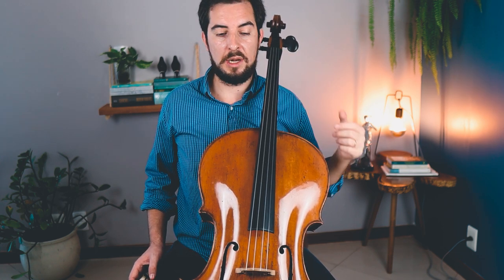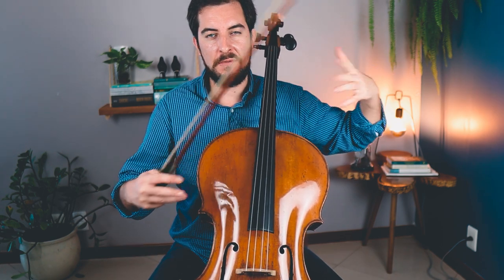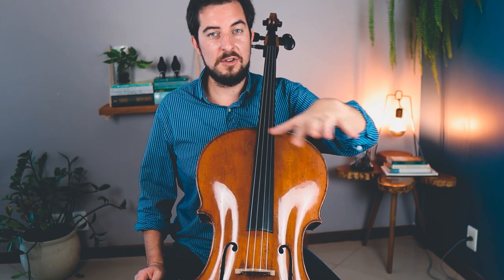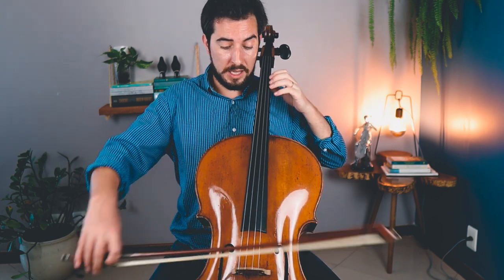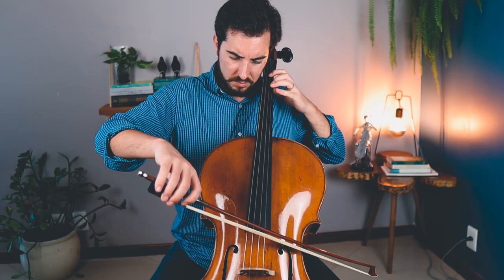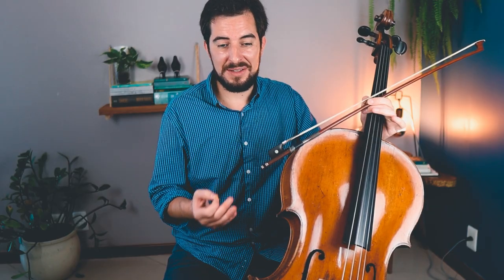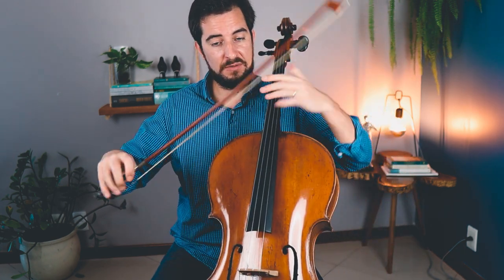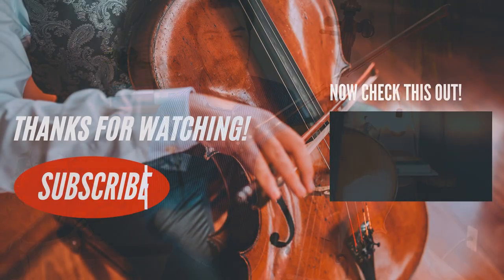Sautillé Bowing on Two Strings | Feuillard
Sautillé bowing on two strings...very cool, but frustrating...If you are not familiar with the Sautillé Bow Stroke, then I highly recommend that you watch this video first!
WE WILL USE A STUDY BY FEUILLARD: STUDIES OF THE YOUNG CELLIST NO. 34!

⭐SUPPORT⭐
Please consider supporting my work:

💿 Get my debut CD album "The Lonesome Cello" on CD: